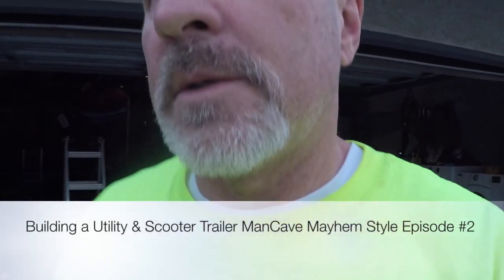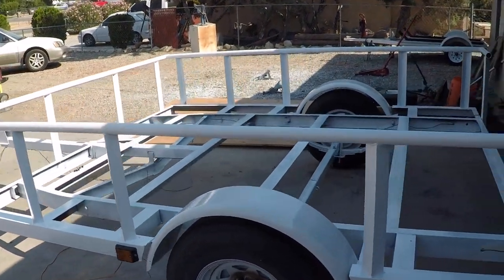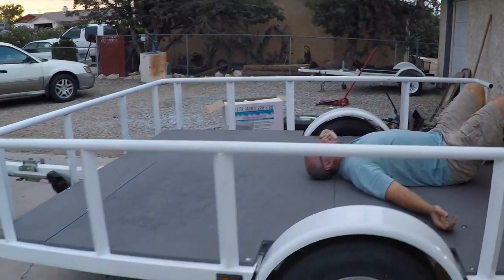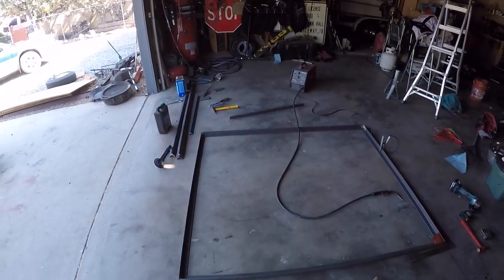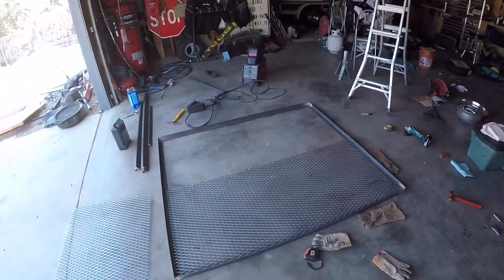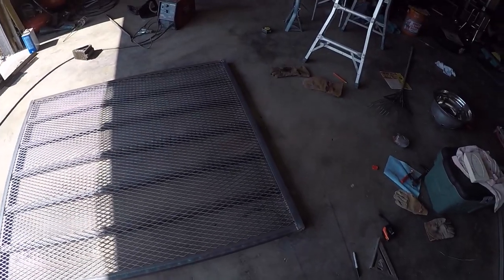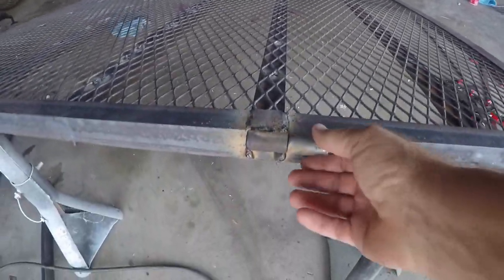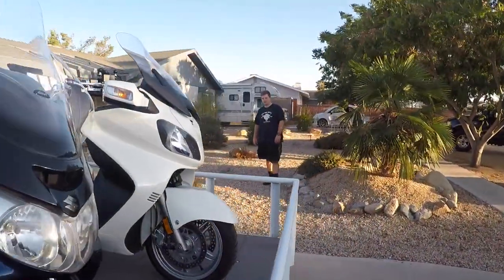Building a Utility & Scooter Trailer ManCave Mayhem Style Episode #2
This is episode #2 of the scooter trailer build. This will carry my happy  scooter day scooter to the locations I want it to be, safely and securely, this will also double as a super duty utility trailer. The majority of this project was made from free stuff! The once rusty old sailboat trailer has transformed into a useful piece of equipment.